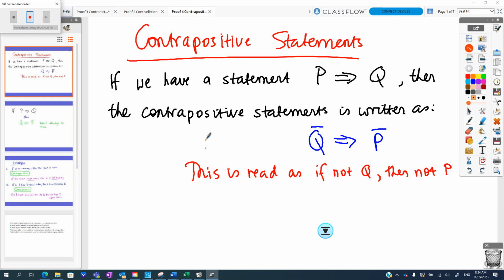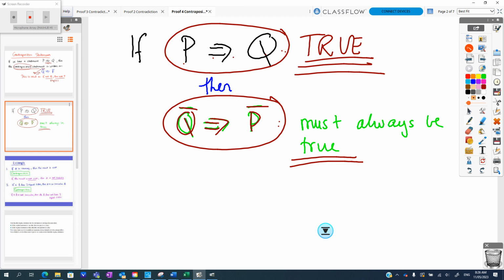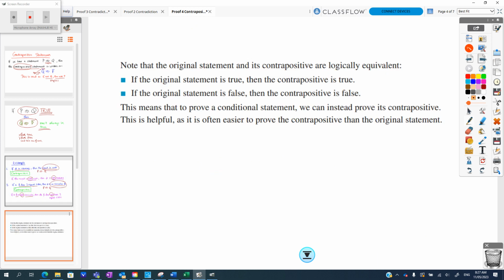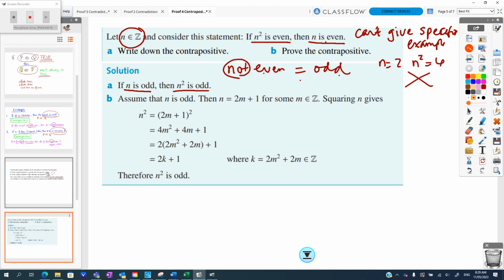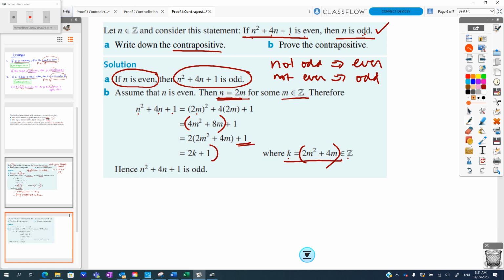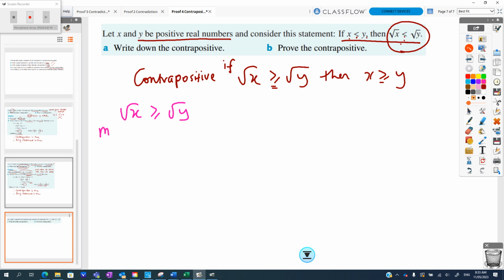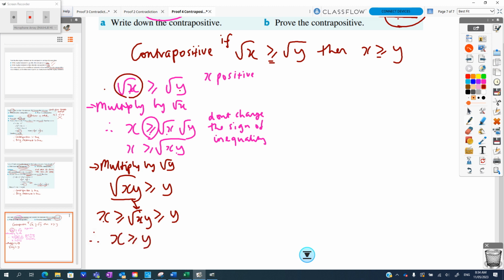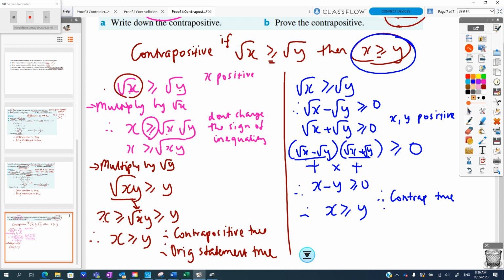2023 Proof 4 Contrapositive